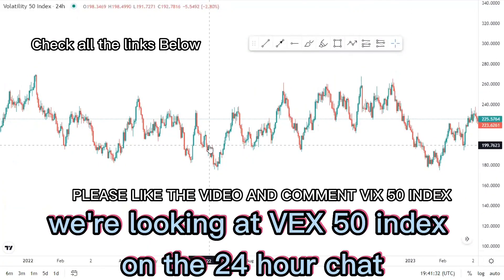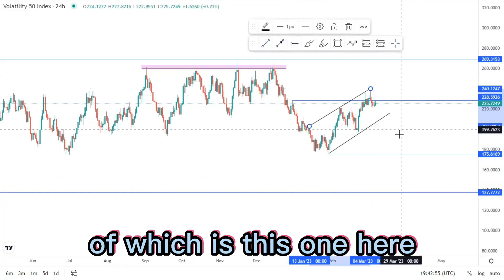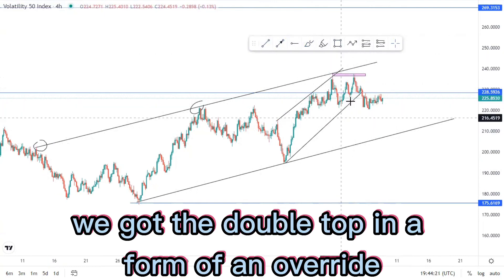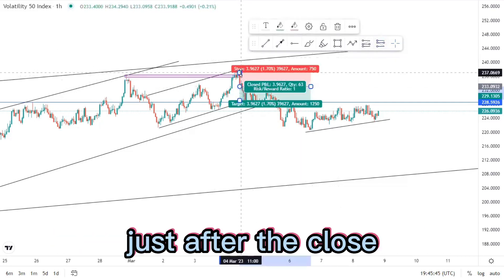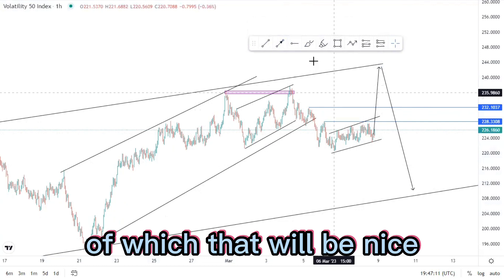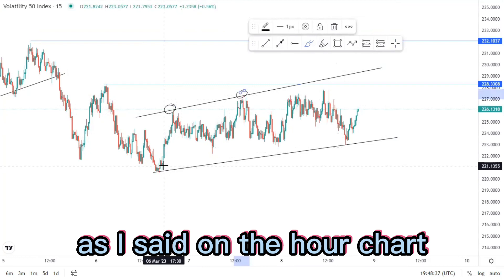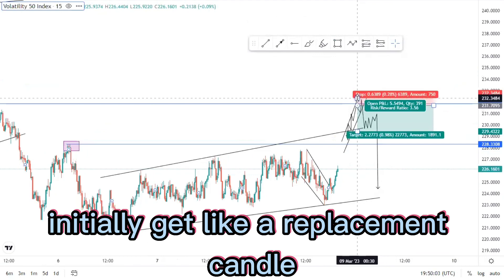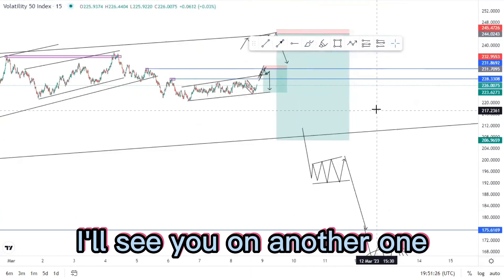Volatility 50 Index Strategy|Chart Pattern Trading